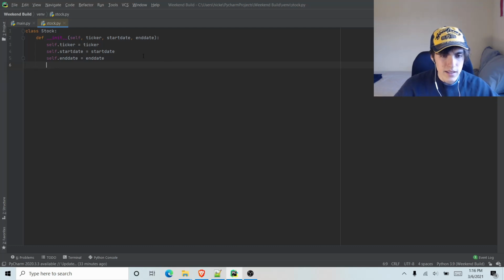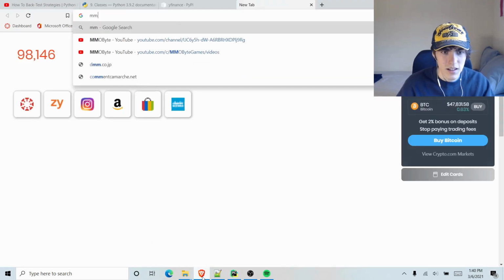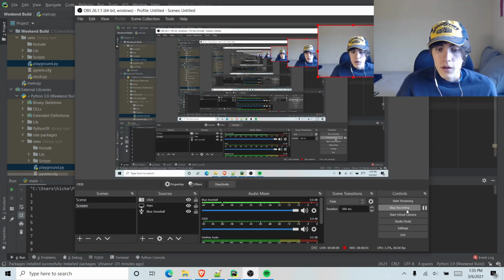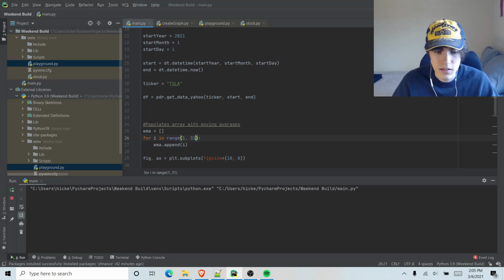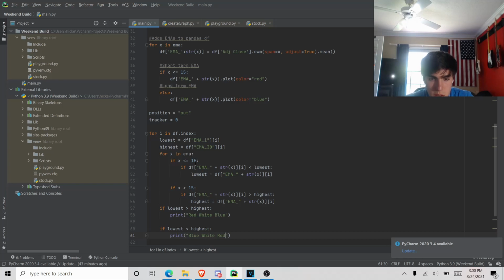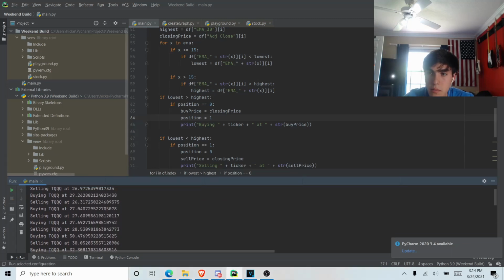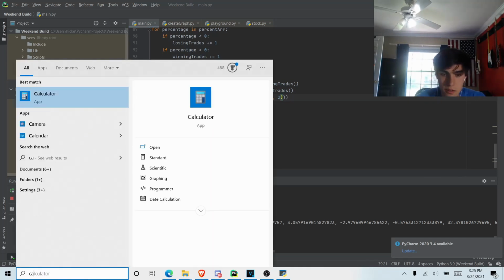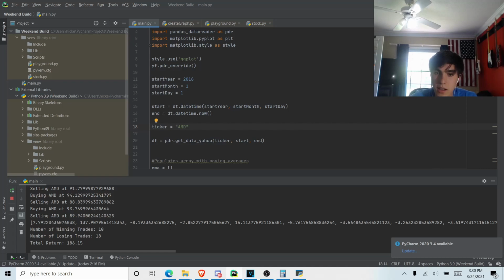I Coded a Stock Trading Bot - Weekend Coding Project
I coded a stock trading bot in python and saw some pretty crazy returns. I really hope you liked this video! I had a lot of fun making it. I'm thinking on doing something with sports betting soon.